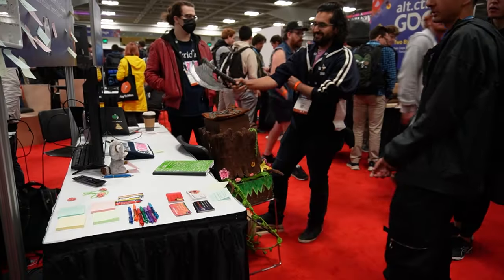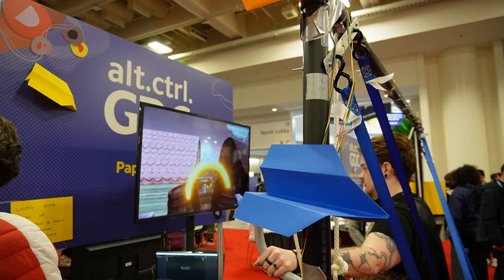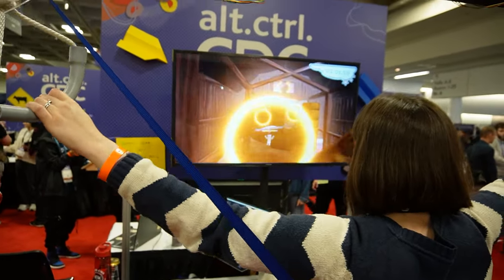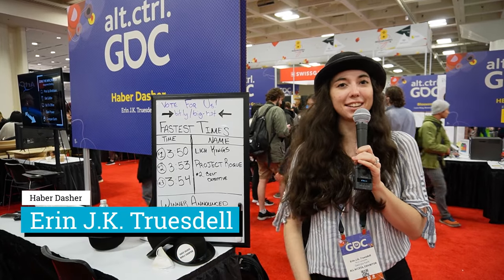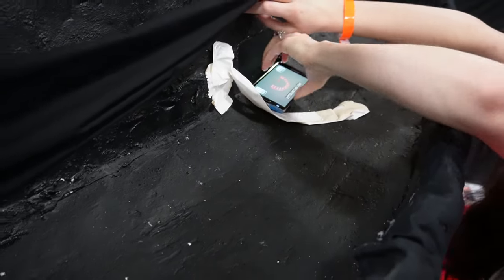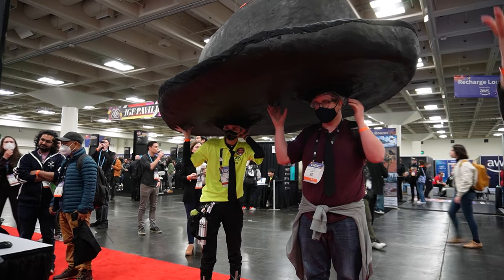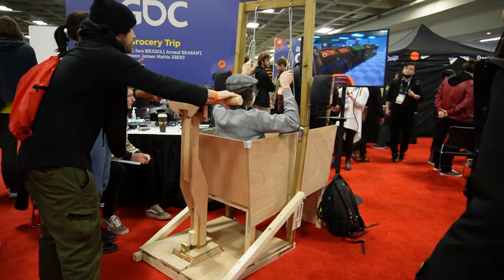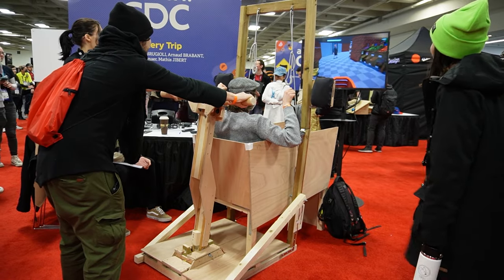The Makers of Alt.CTRL GDC 2023 [Maker Update] | Maker.io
This week on Maker Update we’re at the Game Developers Conference covering the awesomely weird, maker-made games of Alt CTRL.

=Games Covered in This Episode=

0:43 Paper Glider by S213

2:21 Haber Dasher by Erin J.K. Truesdell

4:41 Two By 4 Racing by Night Owls

6:07 Funny Kitty Stick by Kindle Games

7:15 Grocery Trip by Victor Motti, Sara Brugoli, Arnaud Brabant, Clément Jamaer, Mathis Jibert

8:17 Stump'd! by Team Borf